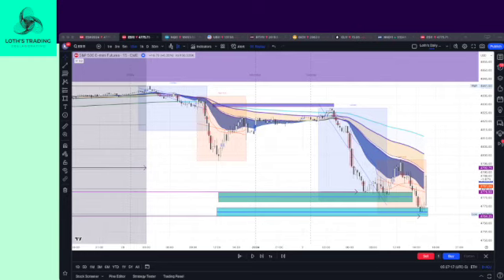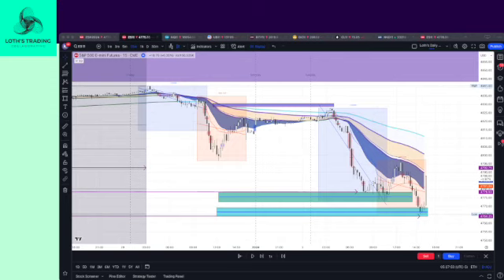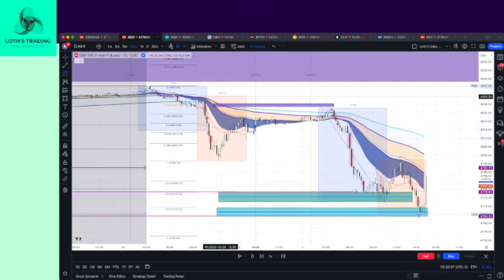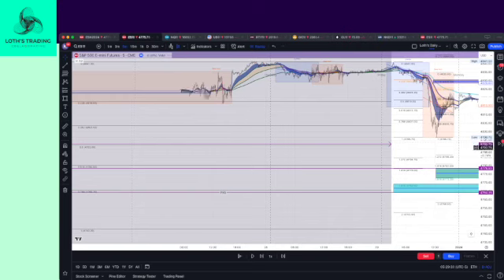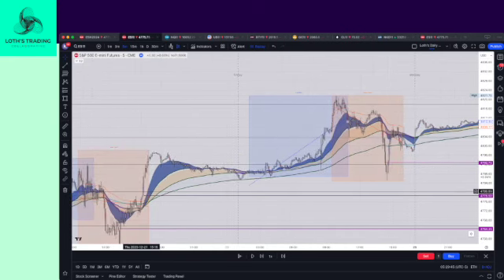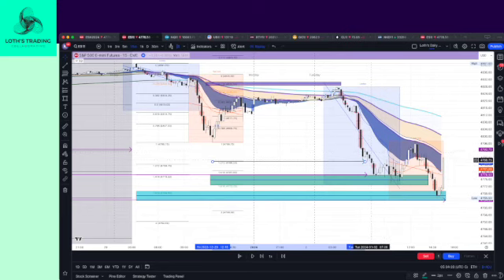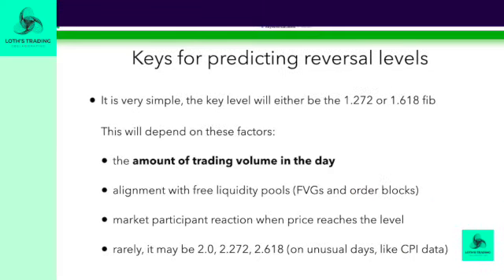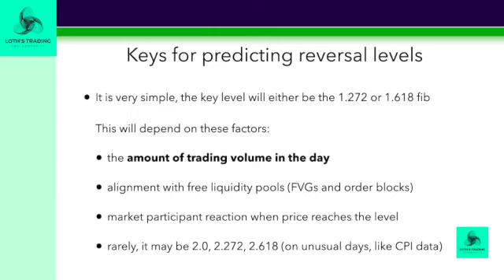Using Fib Levels of Prior Day Range to Predict Key Reversals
Simple way to predict reversal levels for day-trading SP500 ES Futures. January 2, 2024

3 Simple Steps

1. Draw the fib expansion for the prior day RTH
2. Draw the fib expansion for the prior full day (24h, 00:00 to 23:59 EDT)
3. Label the key levels for the fib expansion plotted (green and turquoise boxes)

It is very simple, the key level will either be the 1.272 or 1.618 fib. Due to various factors, the market moves very mechanically and price tends to reverse back to the mean (retracement of 0.382 to 0.618) once the price has extended by this amount. The market does this because algorithmic trading tends to optimize profits and minimize loss using very specific formulas (i.e. fib and pivot point calculations).

This will depend on these factors:
- the amount of trading volume in the day
- alignment with free liquidity pools (FVGs and order blocks)
- market participant reaction when price reaches the level
- rarely, it may be 2.0, 2.272, 2.618 (on unusual days, like CPI data).

About me:
I'm a full-time trader with 24 years experience in the Canadian and U.S. Financial Markets. I mostly trade futures, stocks/options based on momentum and sector rotation with focus on key price and liquidity levels (pivots, ATR, fibs, order flow). I'll focus on fundamentals and diversified hedges for longer-term holds. Not a professional financial advisor.